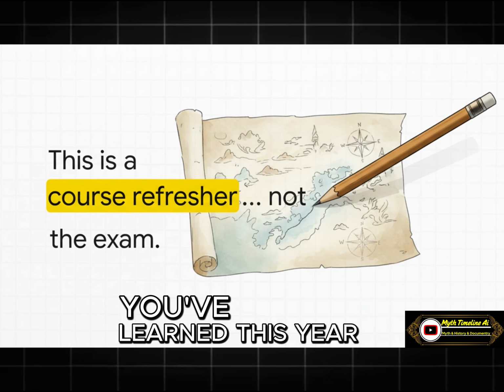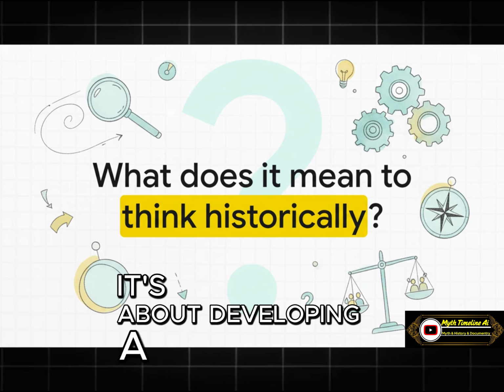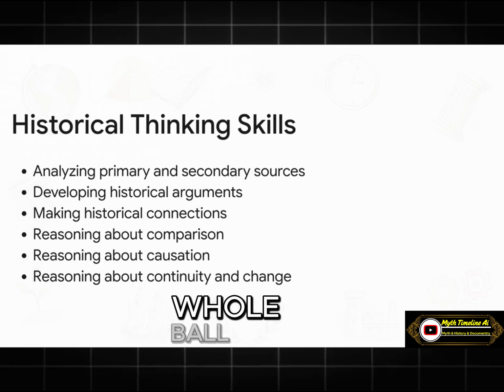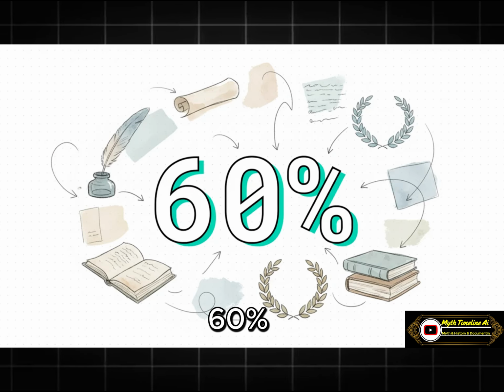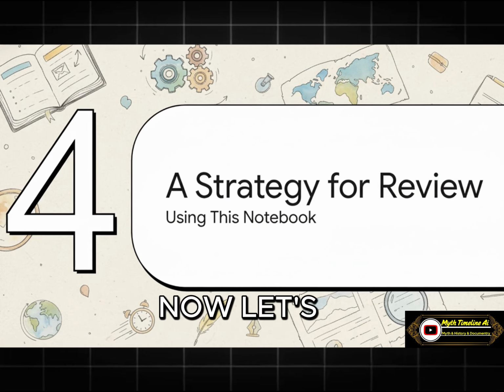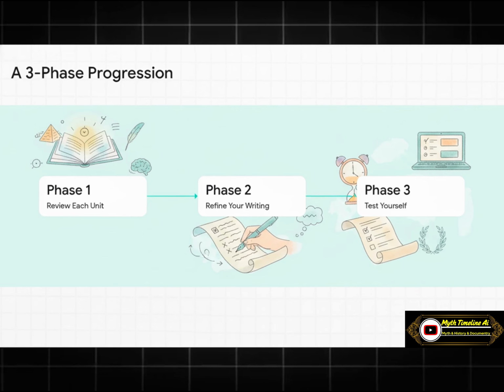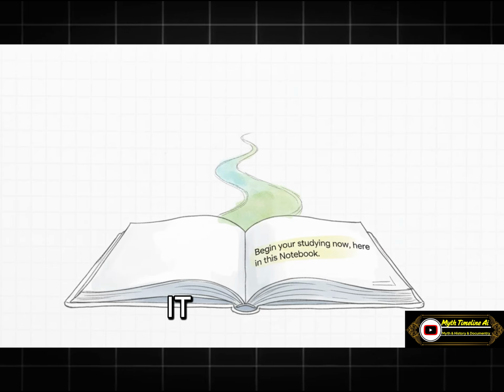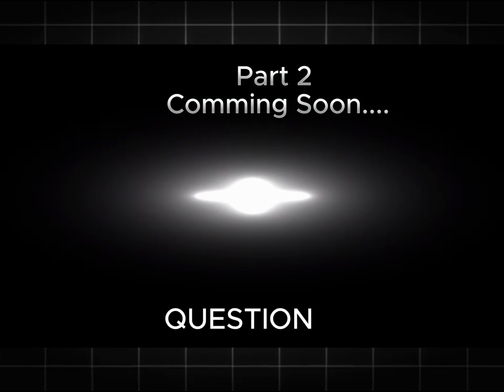How 800 Years of World History Actually Explains Part 1 Today!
Welcome to Myth Timeline AI! 🌌

Uncover the world’s most chilling mysteries, ancient legends, and forgotten histories. From eerie urban legends to deep-rooted mythical tales, we reconstruct history's dark timelines using advanced AI storytelling.